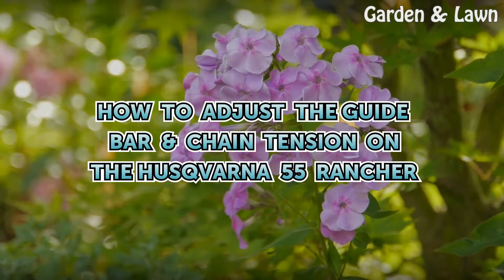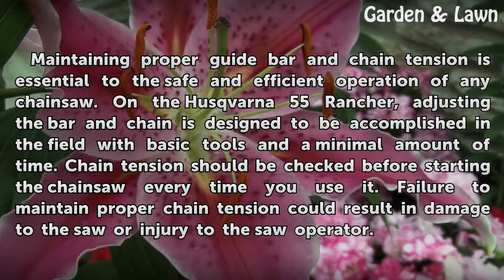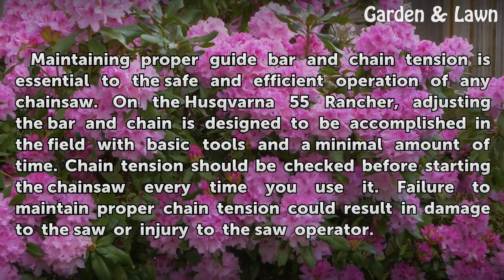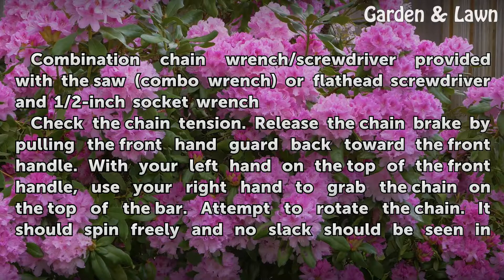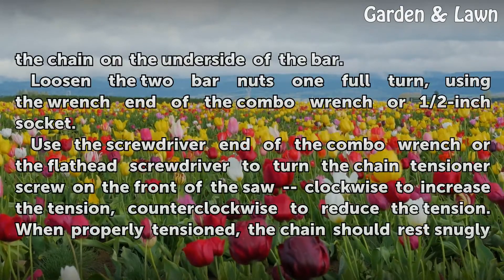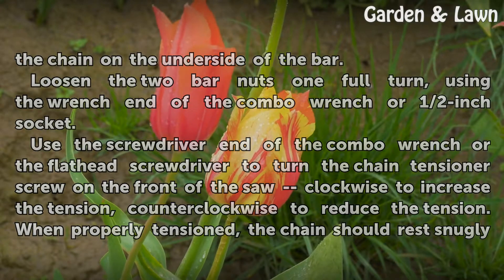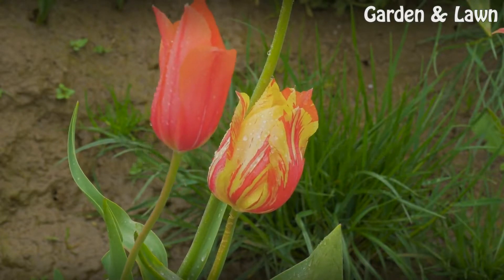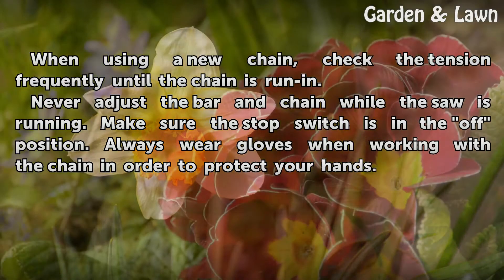How to Adjust the Guide Bar & Chain Tension on the Husqvarna 55 Rancher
How to Adjust the Guide Bar & Chain Tension on the Husqvarna 55 Rancher. Maintaining proper guide bar and chain tension is essential to the safe and efficient operation of any chainsaw. On the Husqvarna 55 Rancher, adjusting the bar and chain is designed to be accomplished in the field with basic tools and a minimal amount of time. Chain tension...

Table of contents How to Adjust the Guide Bar & Chain Tension on the Husqvarna 55 Rancher
Things You'll Need 00:49
Tips & Warnings 01:52